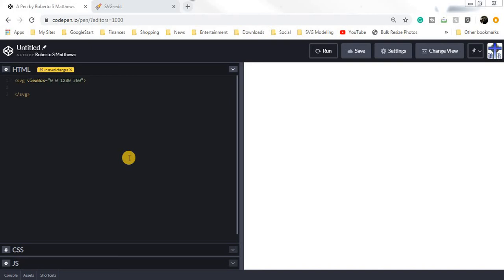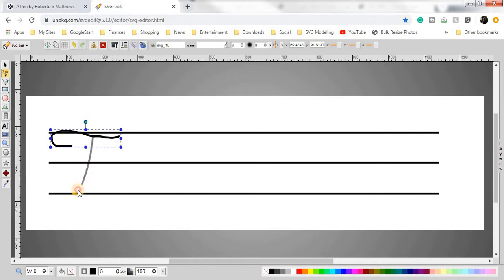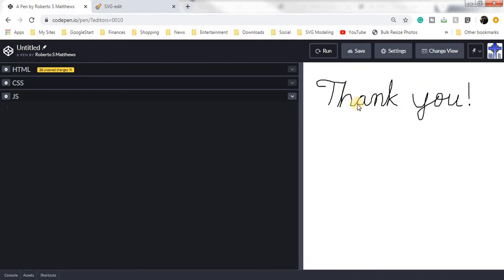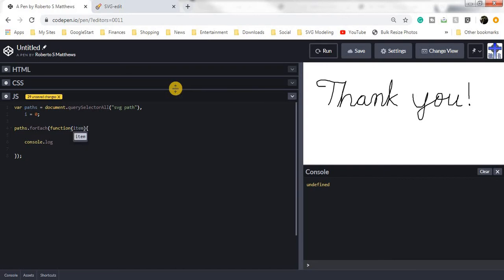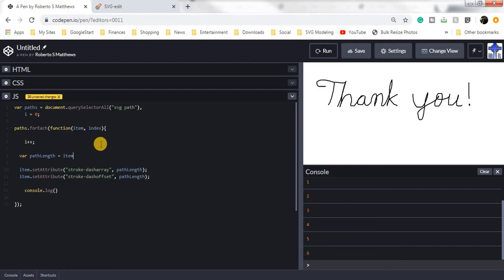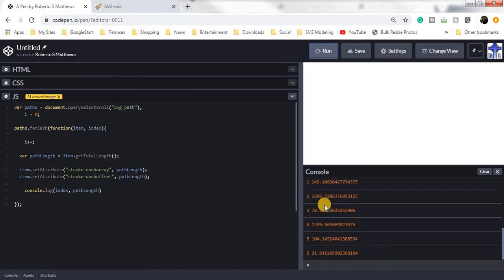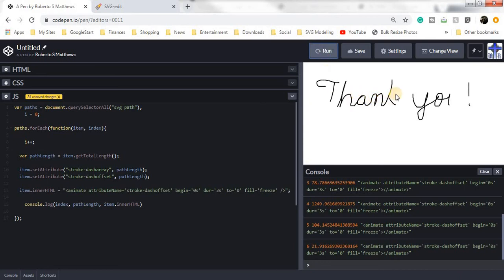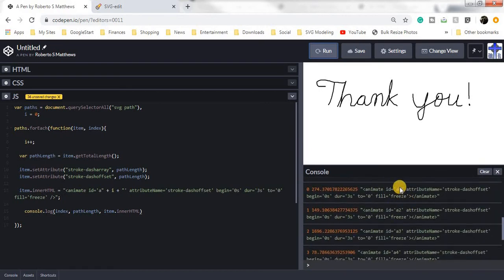SVG Tutorial - Draw Any Path Animation